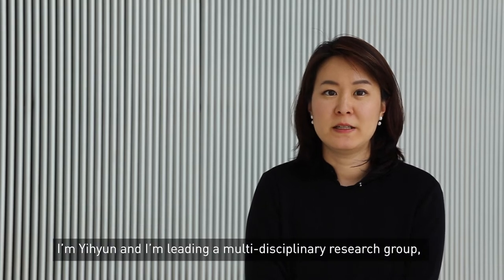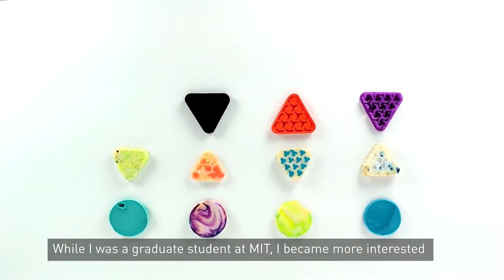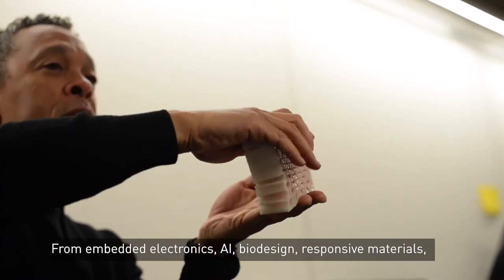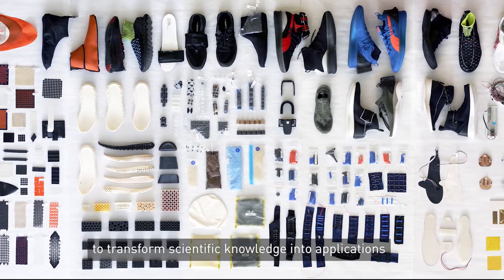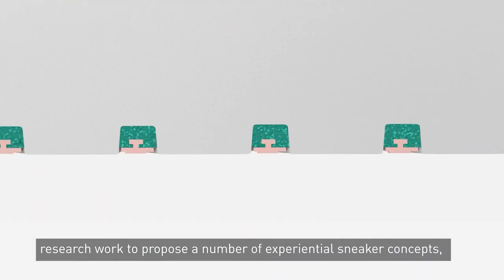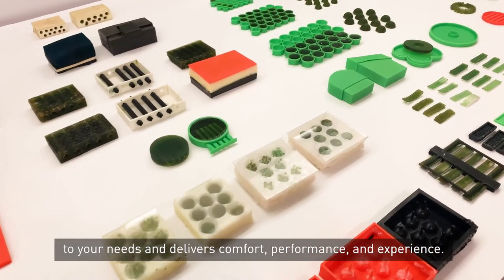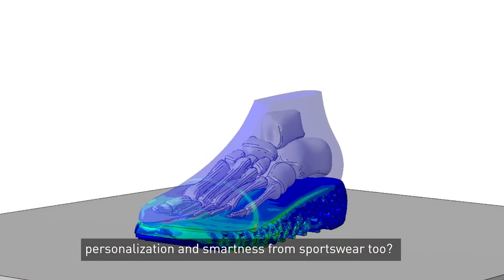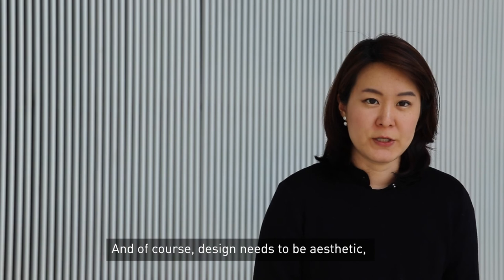Introducing MIT Design Lab x PUMA Collaboration: Adaptive Dynamics [Interview for the Design Museum]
Introducing collaborative research with PUMA and MIT Design Lab (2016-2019). The multidisciplinary research team at MIT Design Lab worked with various technologies and materials to design adaptive and dynamic experience of future sportswear.

Video produced for London Design Museum exhibition "Sneakers Unboxed".
Yihyun Lim, project lead and director of the MIT Design Lab research group introduces the collaboration and select projects visitors can find at the exhibition.